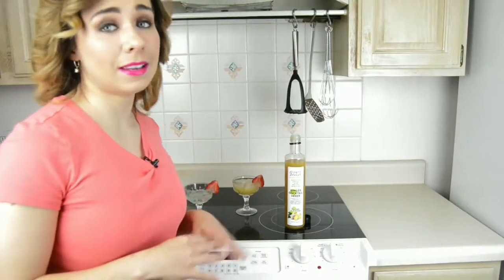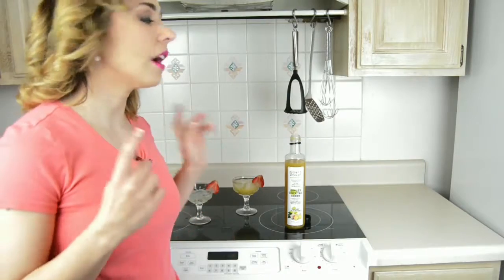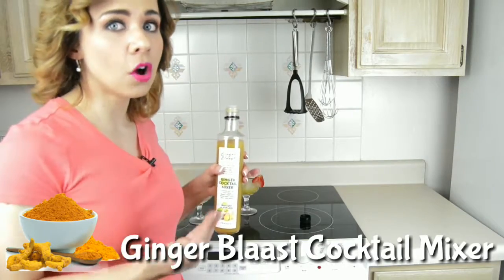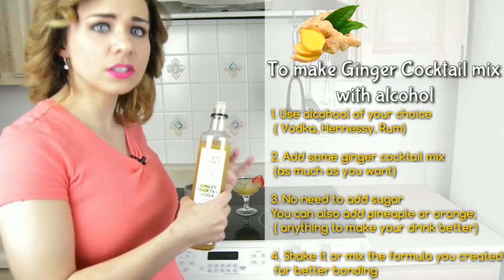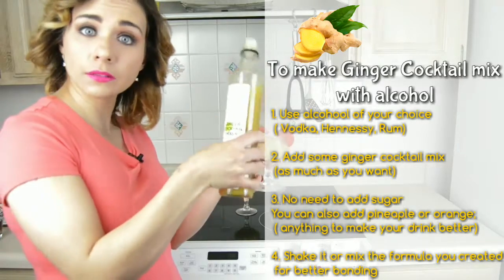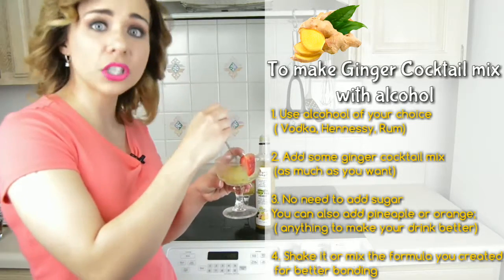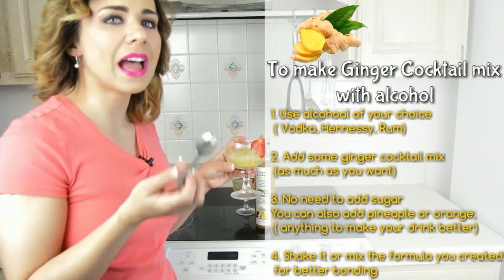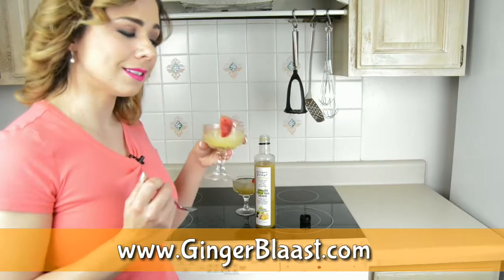How to make Ginger Cocktail with Ginger cocktail mixer syrup from Ginger Blaast | Ginger recipe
How to make Ginger ale homemade with Gingerale syrup from GINGER BLAAST company. Learn how to make Ginger cocktail with Ginger Blaast famous cocktail mixer syrup

Making a Ginger cocktail has never been so easy

Try the amazing Ginger cocktail mixer syrup from Ginger Blaast